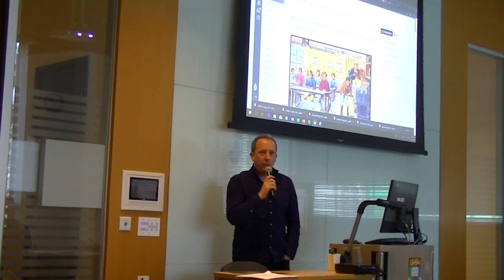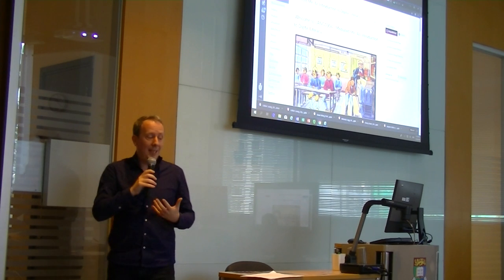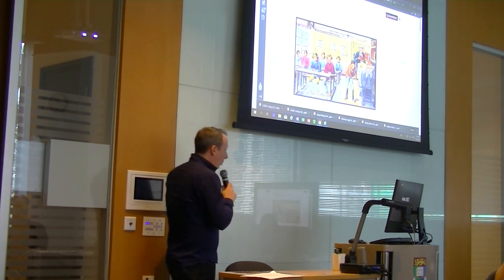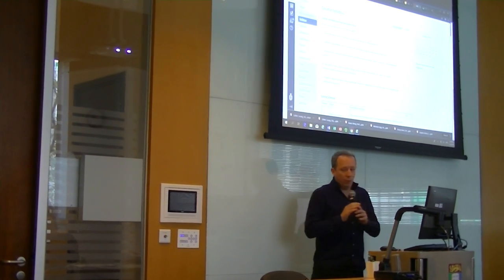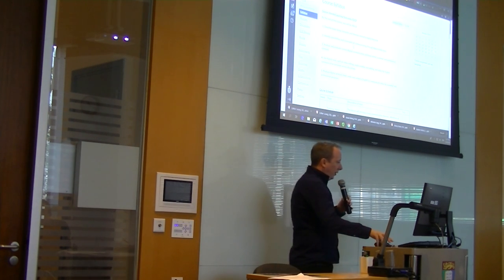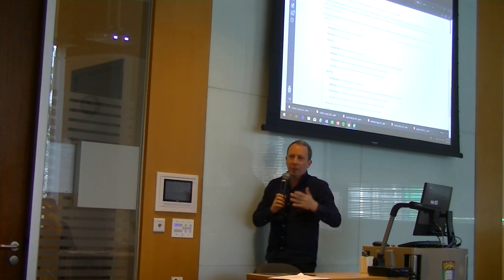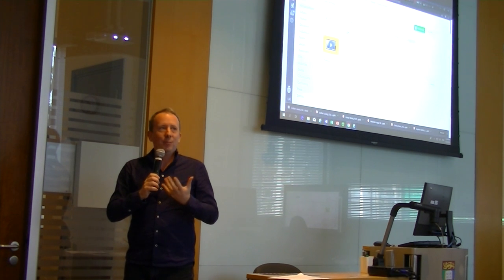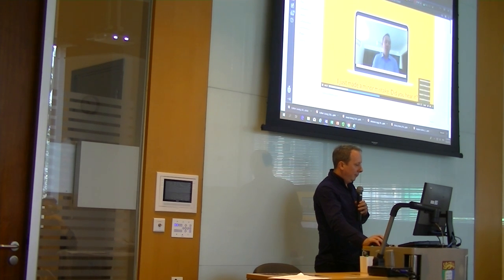Sean McMinn (HKUST )